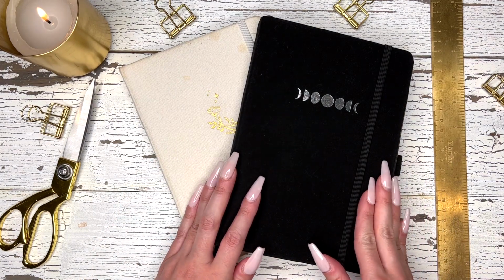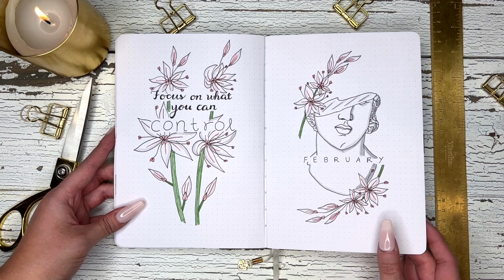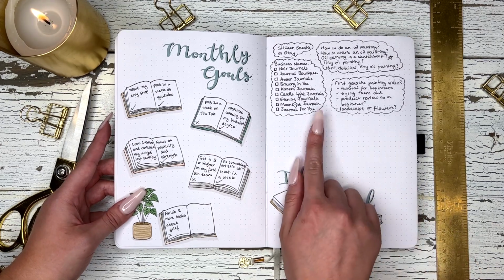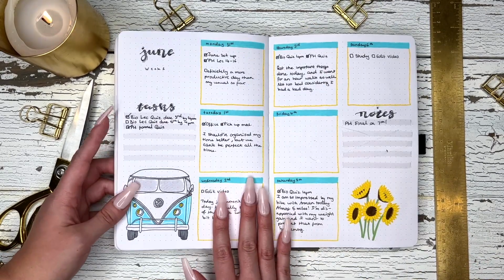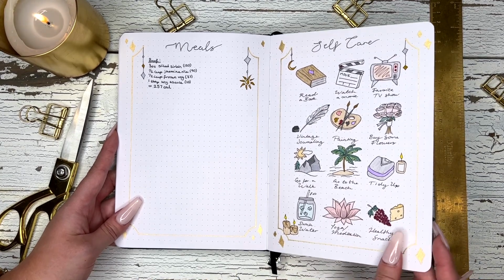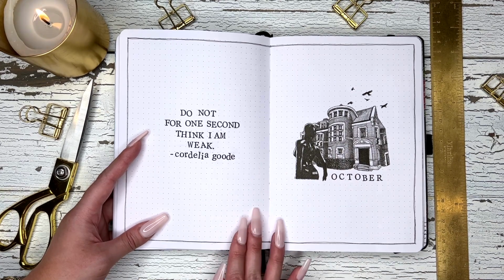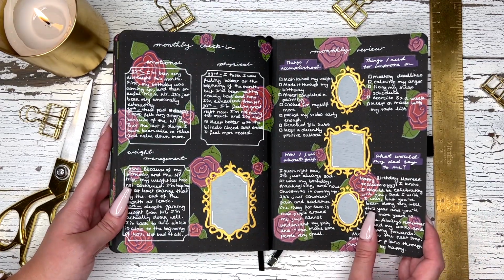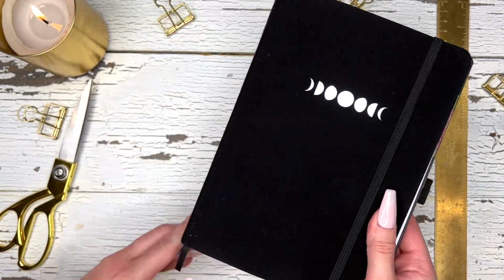My Imperfect 2021 Bullet Journal Flip Through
Hi everyone, finally uploading my 2021 flip through! I filmed this December 30th but I've been so busy and haven't had the time to edit and upload it until now, but I hope you all enjoy this video anyway!

I'm truly grateful for all of you who watch and support my art♥️

Products used:

Pens:
Sakura Pigma Micron 003 Tip
Pigma Micron Fineliners
Tombow Dual Brush Pens
White Gel Pen
Gold Gel Pen
White Ink -
Gold Paint -
Gouache Paint -

FOLLOW ON IG: @marresakazem